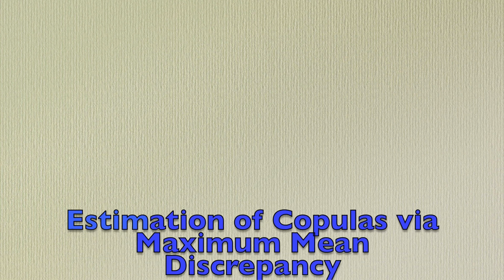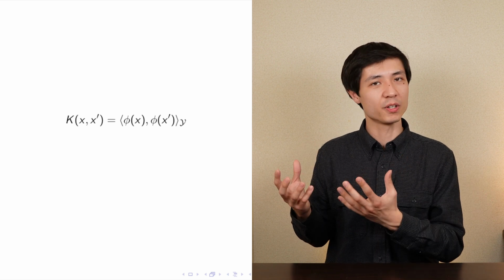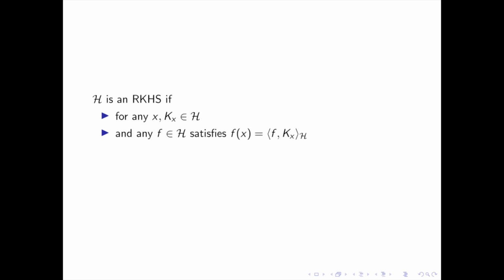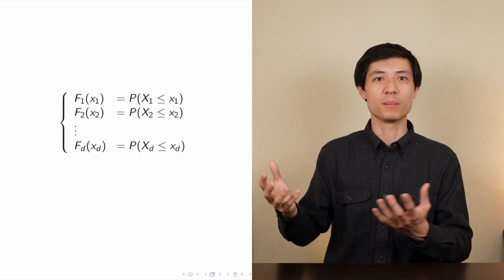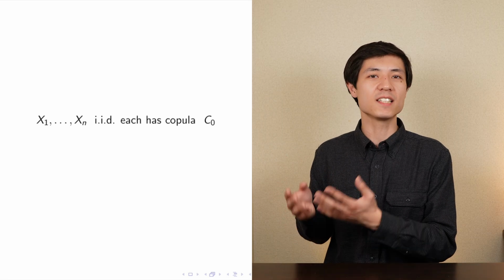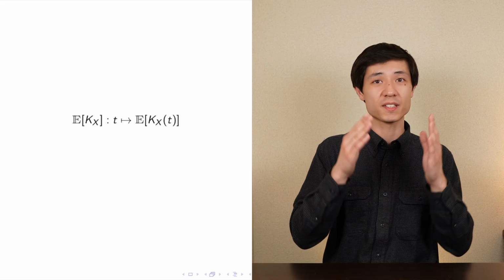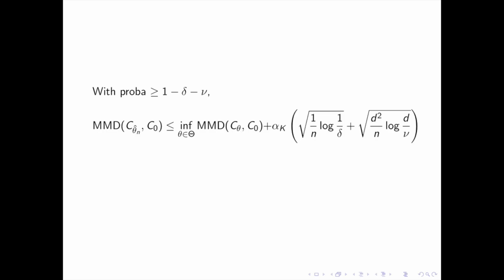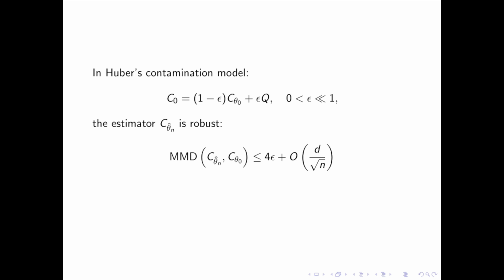ML Research Paper Explained - A Robust Statistical Estimation of Copula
In this video, I present an inspiring ML research paper in an approachable way.

Whether you are:
- a PhD or master student looking for a research topic and trying to make connections between the many areas of ML
- a researcher willing to save time on his research reading
- taking job interviews in the tech industry (or quant finance, engineering and many others...)
- a software engineering looking for the algorithmic idea where others haven't looked yet
- or a tech/ML/math enthusiast who is curious to know what state of the art ML research looks like,

I hope this can be interesting and helpful for you.

0:00 Intro
1:15 Kernels and RKHS
4:06 Copulas
5:57 Paper's Problem Setting
6:59 Definition of MMD
7:42 Main Results
10:25 Outro